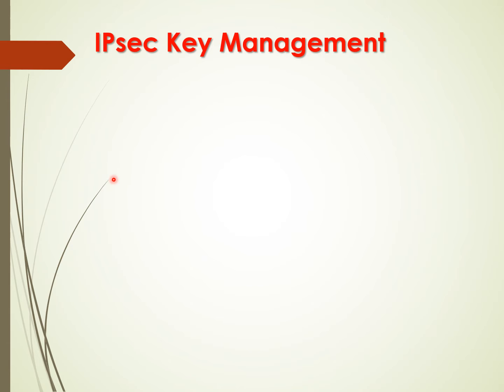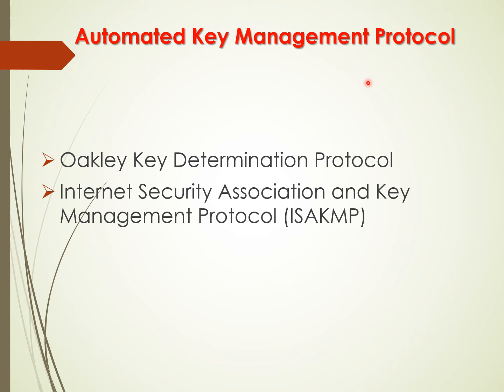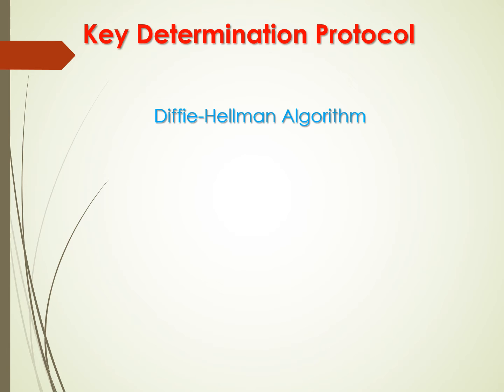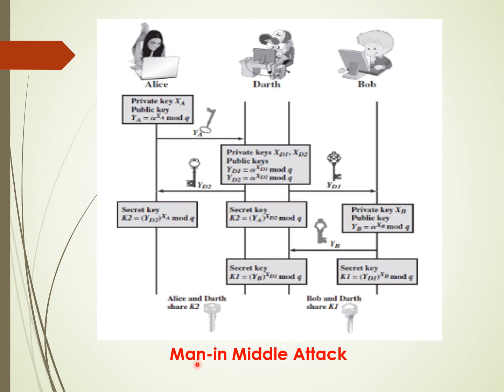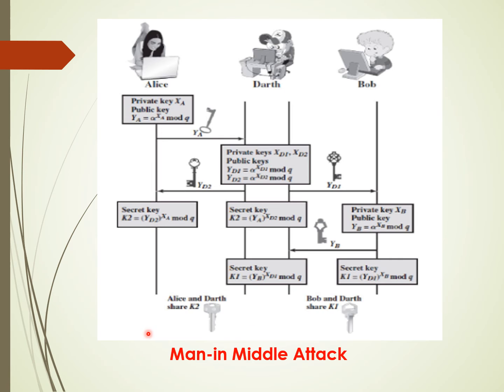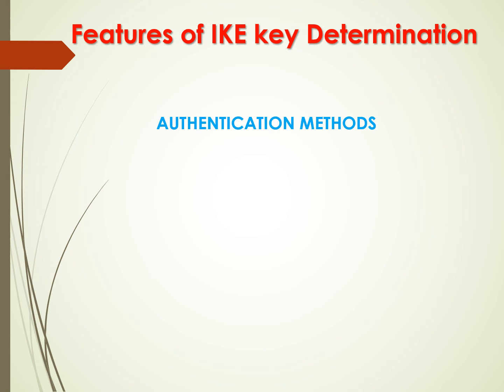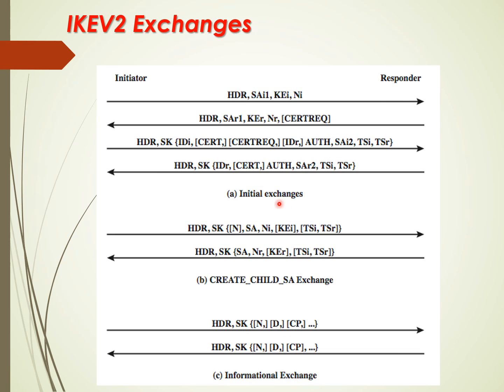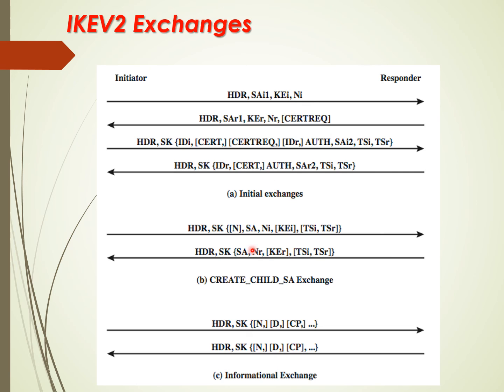VTU NCS (17EC835) M3 L9 Internet Key Exchange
Here we will study about
 Internet Kry Exchange
 IPSec Key Managment
    Oakley Key Management
    Internet Security Association & Key Management Protocol (ISAKMP)
 Key Determination Protocol
 Example - Key Exchange Protocol